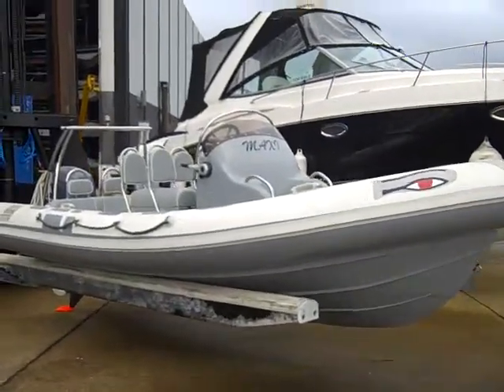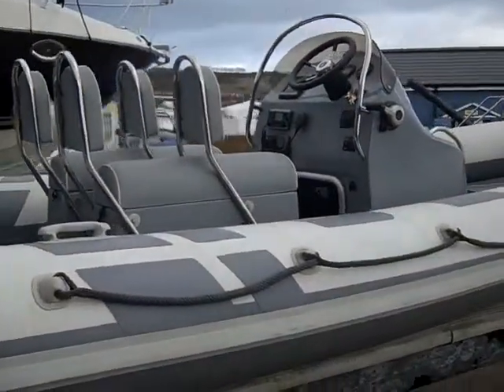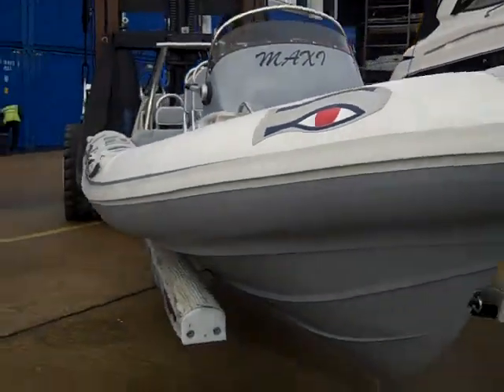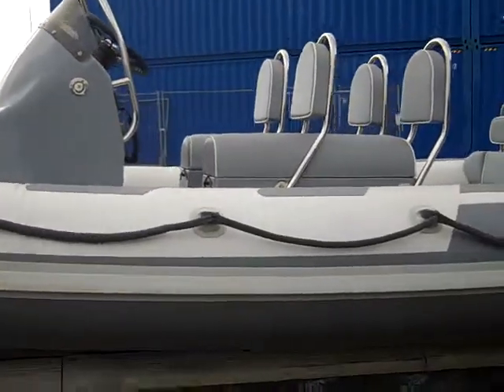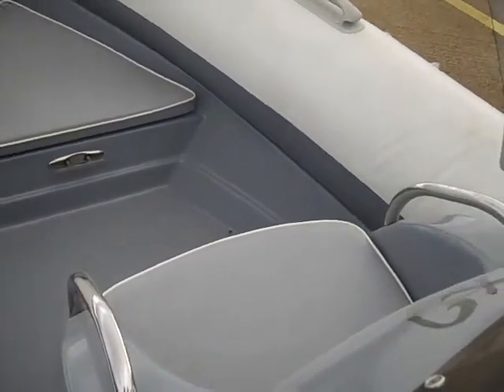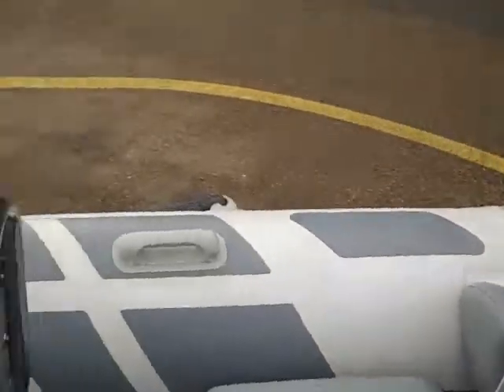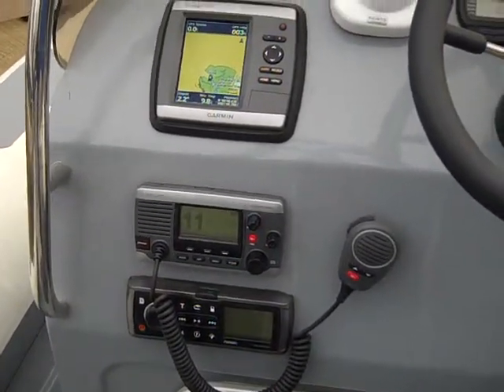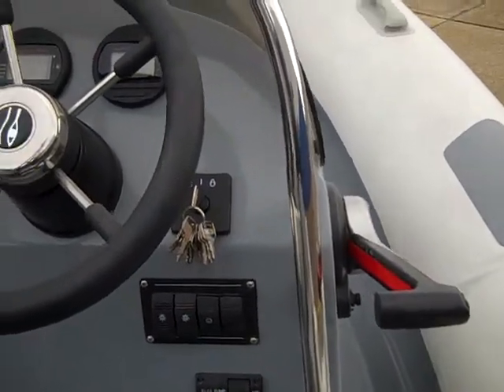JBT Marine Ribeye 600 RIB with Yamaha f 115 outboard and trailer only 20 hours use.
Ribeye 600
20 hours use